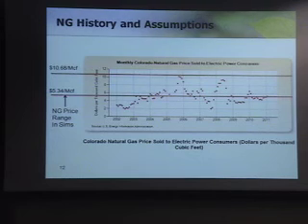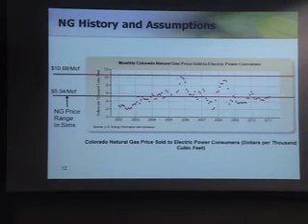Sam Weaver - Part 2